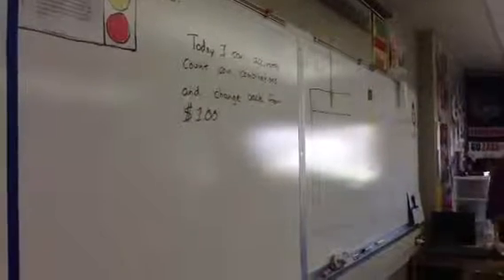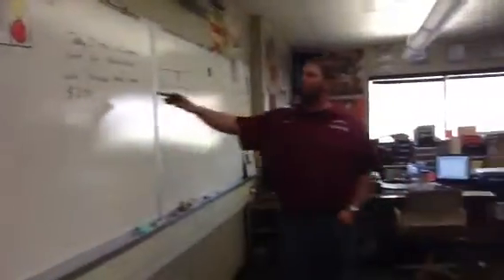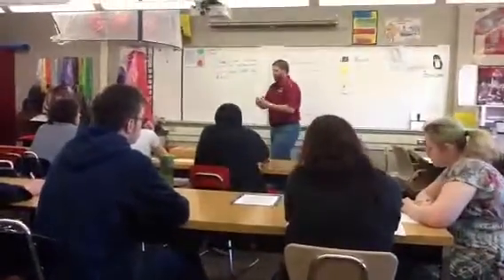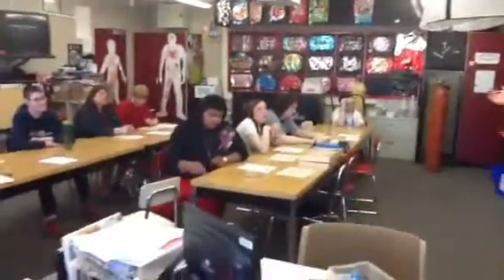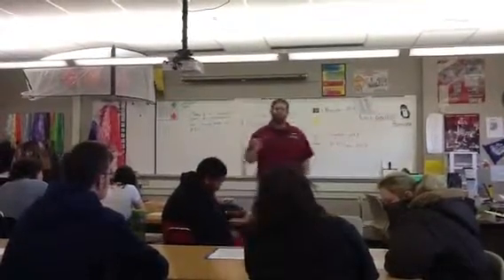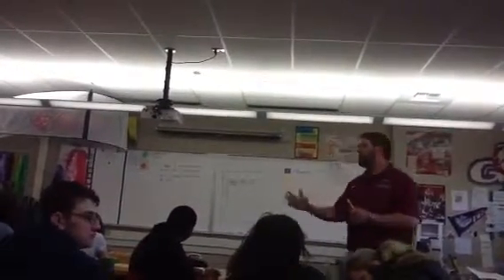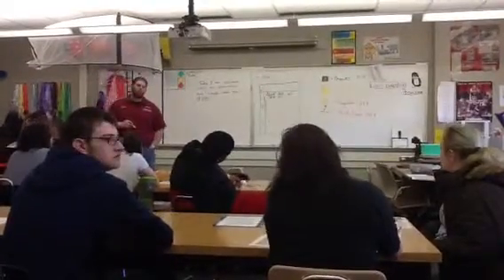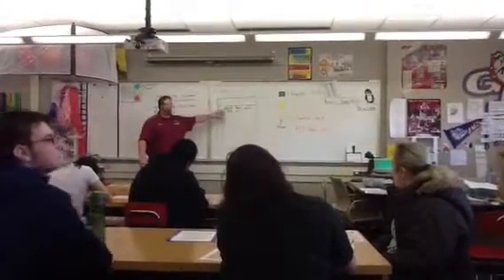Jason Wederspahn Site Visit 4 #1 GCU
Jason Wederspahn 4th site visit evaluation